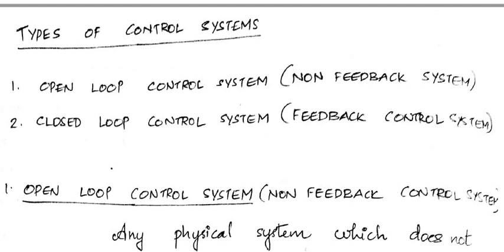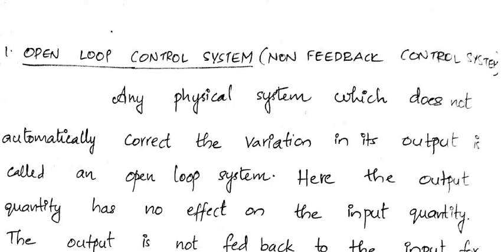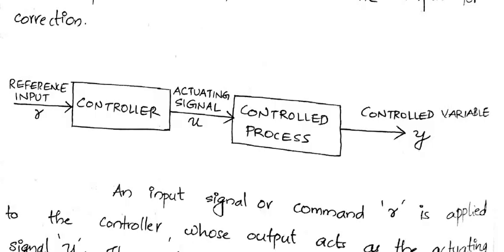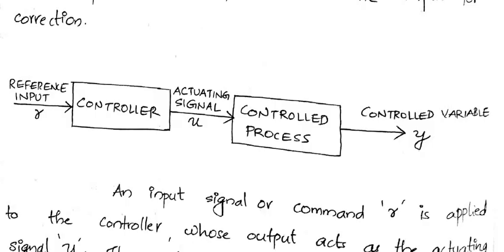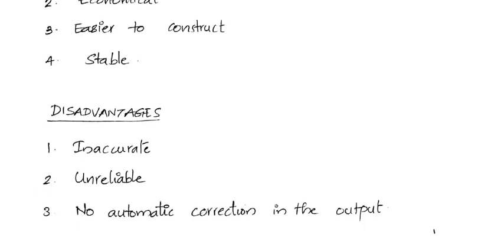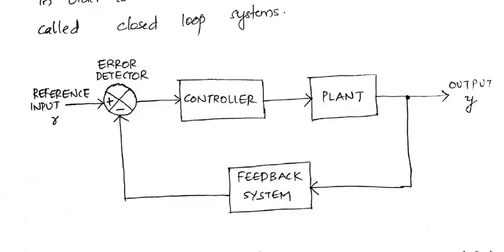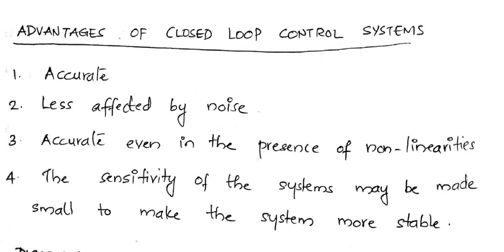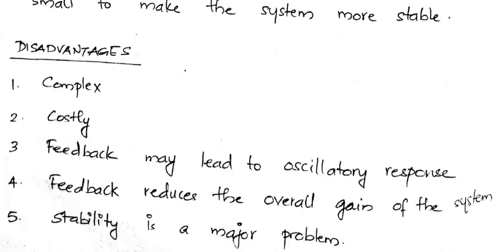ECT307 Control Systems - Open Loop and Closed Loop Control System